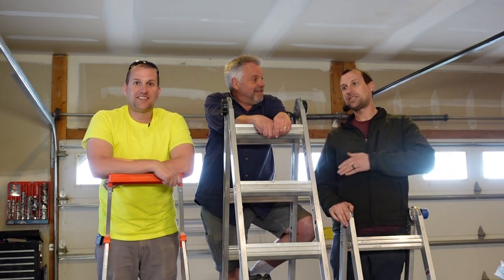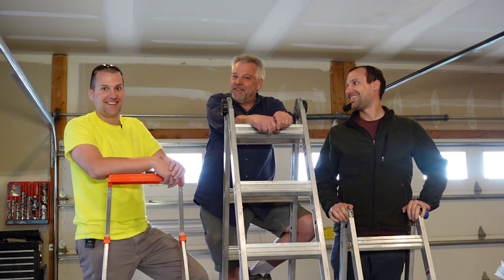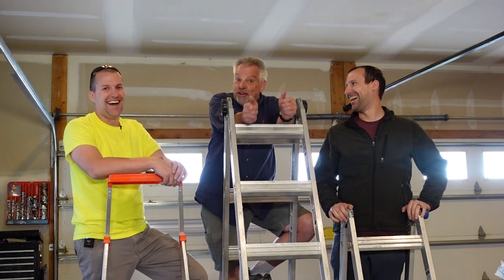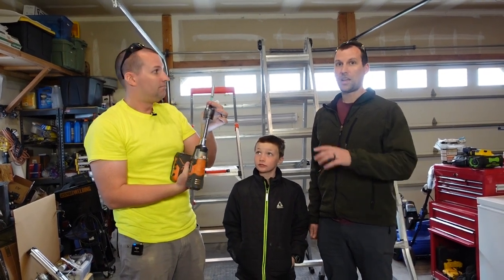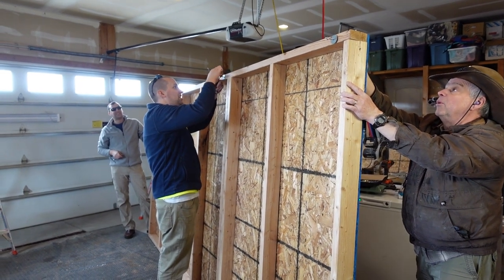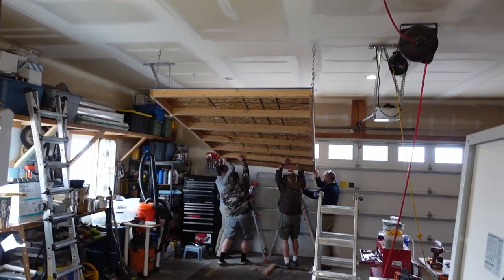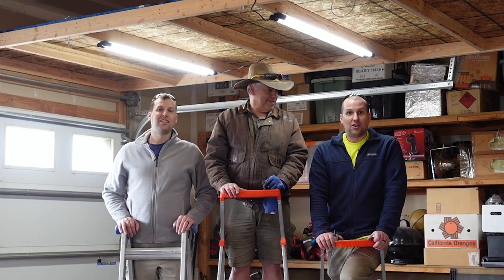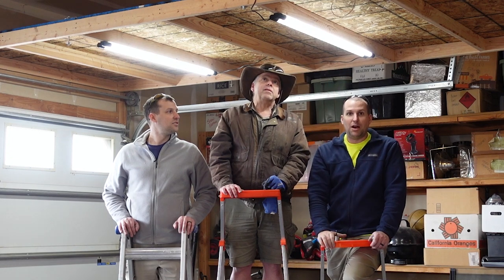Storage Space Tip: We Built a Storage Rack Above the Garage Door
Looking for more space to store your stuff? Take a good look around your home in search of dead space. Then get creative and make it work.

One of the most underutilized spaces in the garage is above the garage door opener. In this video, the boys build a roof rack aka storage rack aka hanging shelf that provides 144 square feet of storage space that is 17 inches high. The perfect size for Costco totes. That means that all the stuff that was cluttering up the garage has a new home.

Eyebolt driver from Amazon Ours was larger than this. We were using a 1 1/4-inch socket that we modified to drive the large eye screws into the roof trusses.

Visit TheProvidentPrepper.org for more storage ideas.